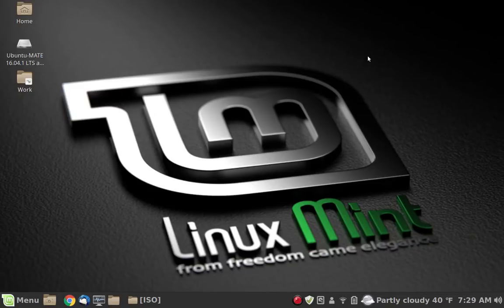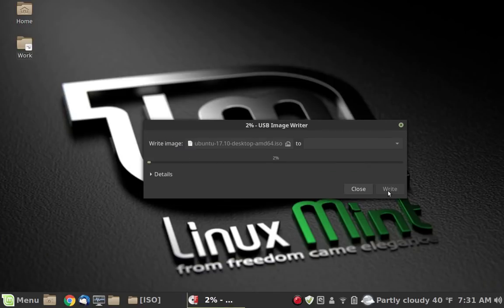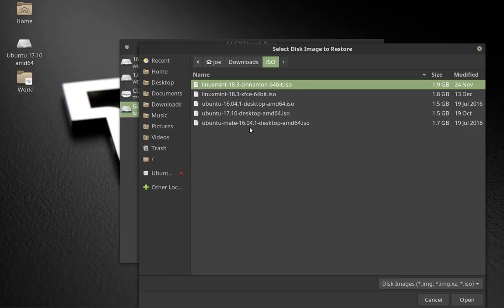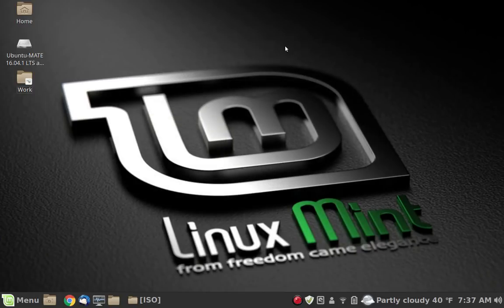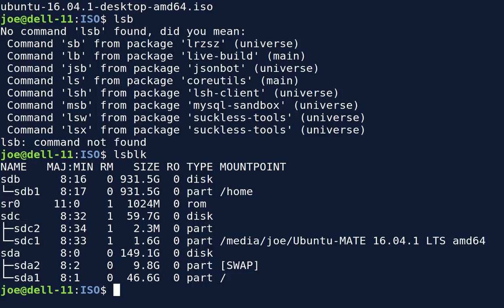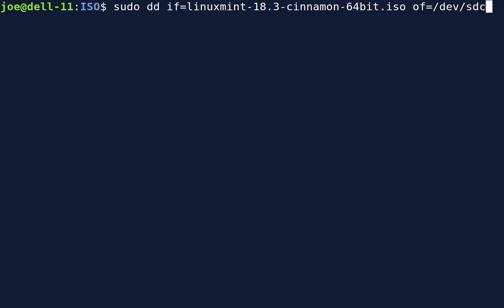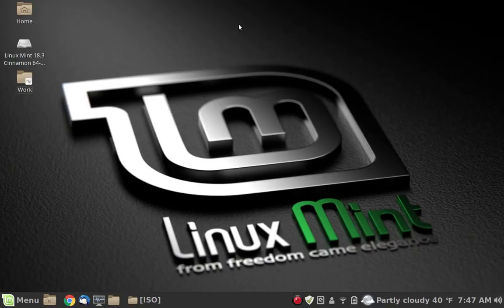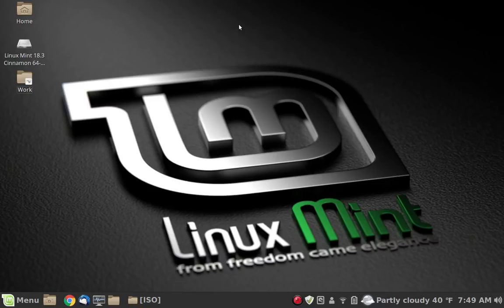Linux Tip | 3 Ways to Create Bootable USB Sticks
Here are three ways you can create bootable USB sticks in Linux.